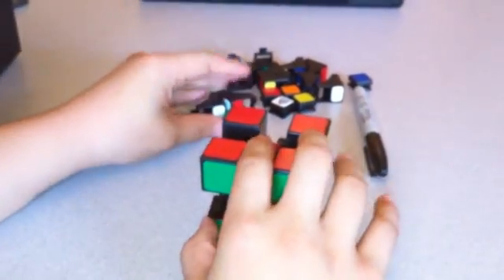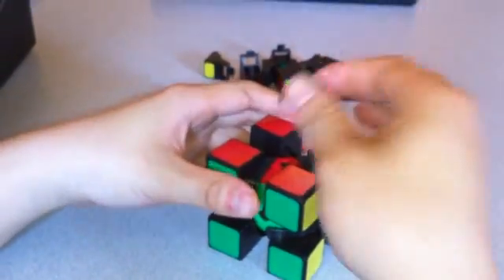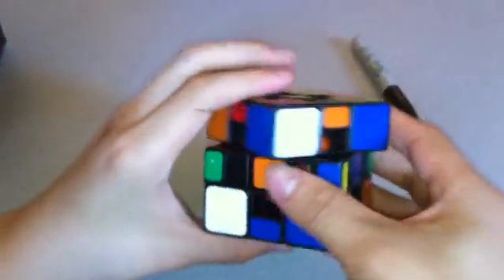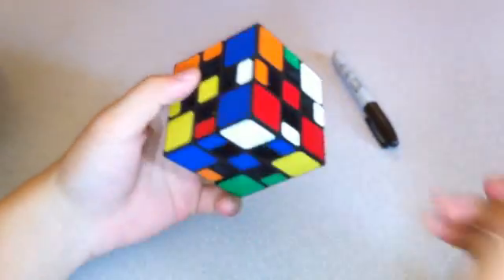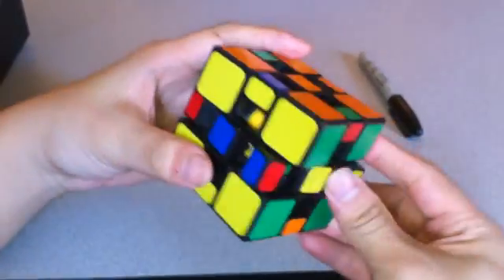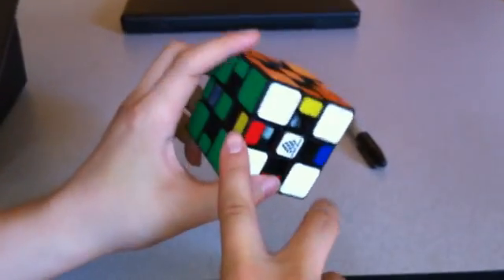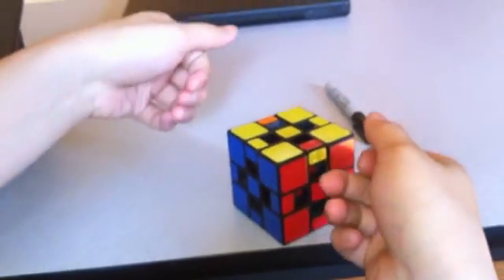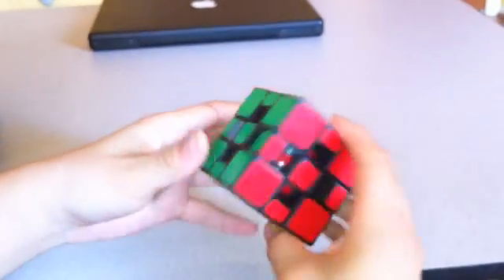Tutorial-WitEden WormHole I Part 2 of 2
This is the WormHole with clothes...
It may seem like a regular 3x3x3, but looking at the Naked WormHole shows you how it is different and more difficult. You may have noticed that I said "regular WormHole" a couple times when I meant "Naked WormHole". Please excuse the errors, but it should be quite plain what I meant, hopefully. Now, for some ALGORITHMS other than the ones used for the Naked WormHole:

Most are based on intuition...
The only SET algorithm is :
U', L, R', F, L, R', D2, L', R, F, L', R, U